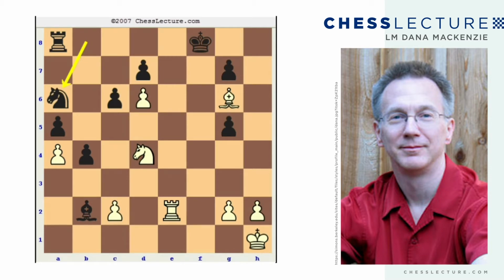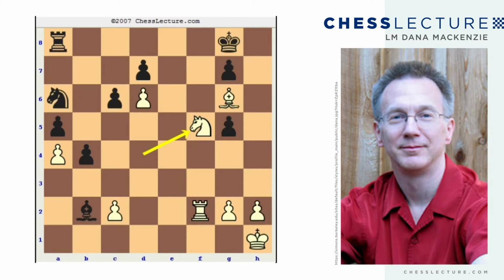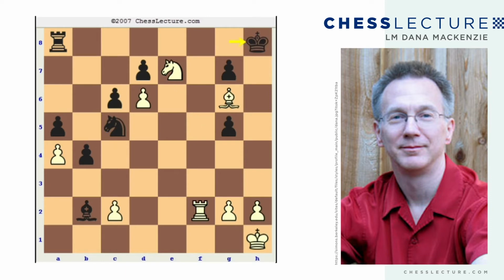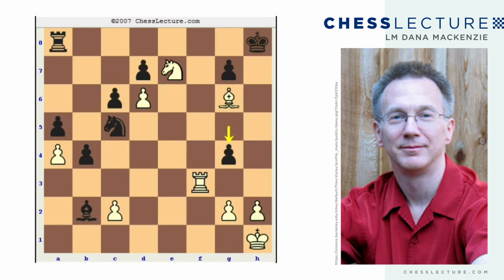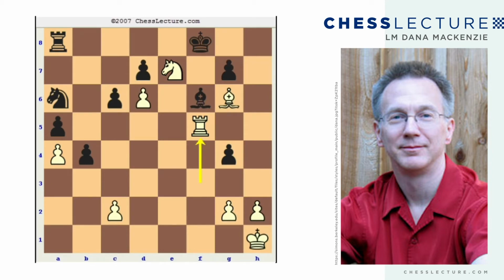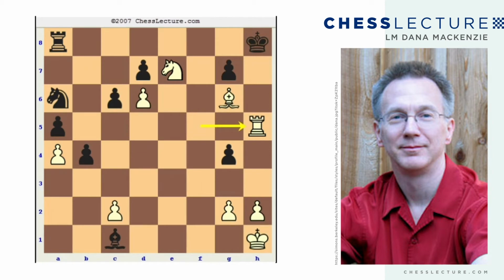Part 2 - Tactical Motifs: 202: Reversing the Move Order with LM Dana Mackenzie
Title: Tactical Motifs: 202: Reversing the Move Order
Author: LM Dana Mackenzie